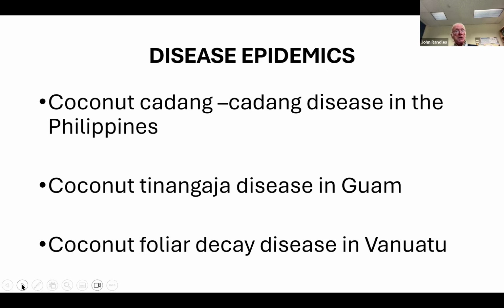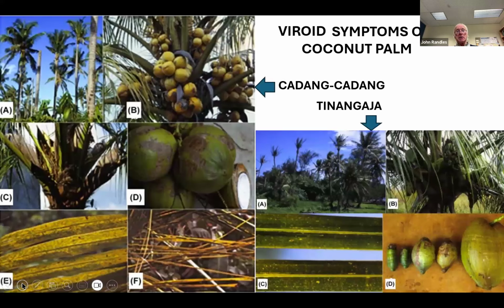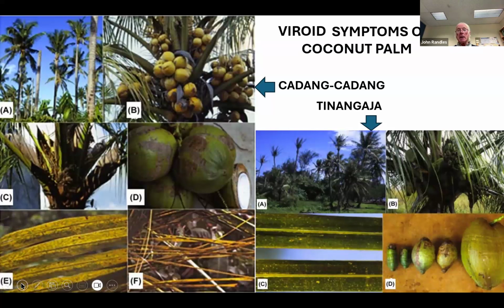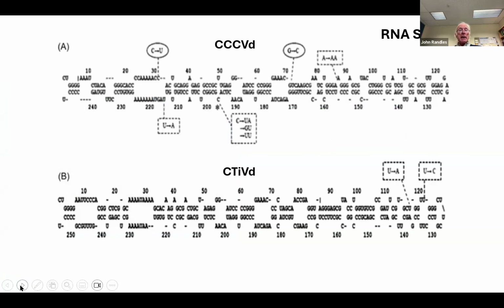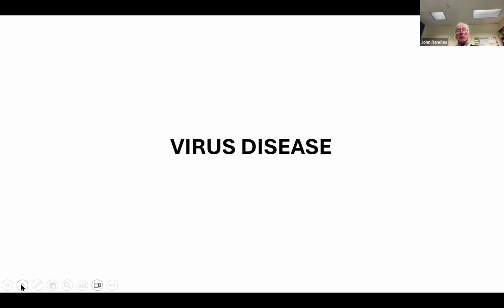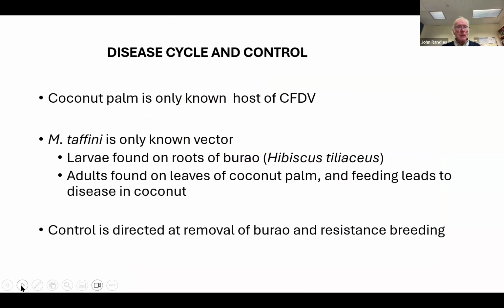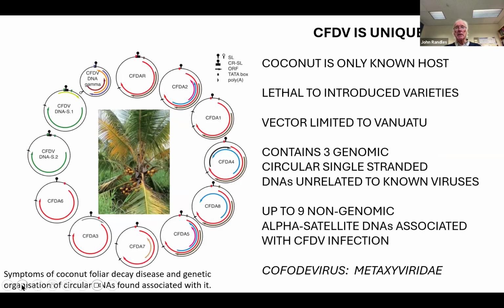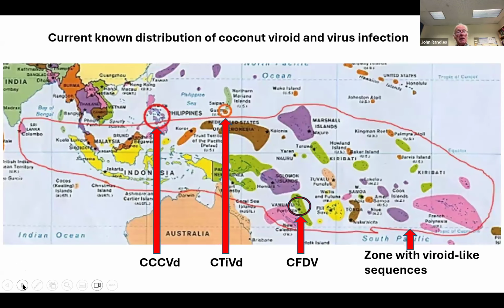Part 2: Palm Viroid and Virus Diseases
In Part 2 of our Palm Pest and Disease Webinar Series, Dr John Randles from the University of Adelaide, South Australia talks about viroid and virus diseases of palms including and epidemic of coconut Cadang Cadang disease in the Philippines, Coconut Tinganaja disease in Guam, and Coconut Foliar disease in Vanuatu. All the videos and PDF copies of presentations in the Palm Pest and Disease Webinar Series can be found